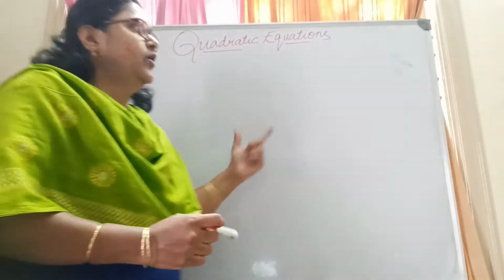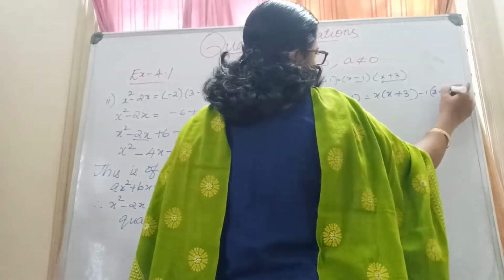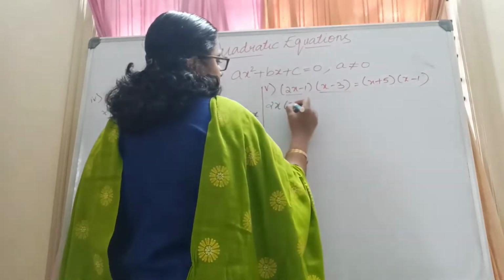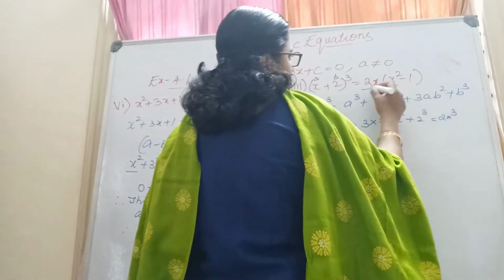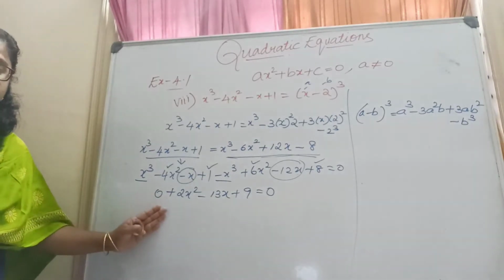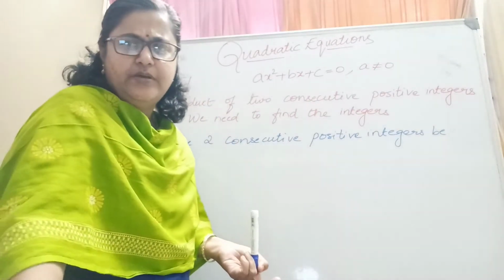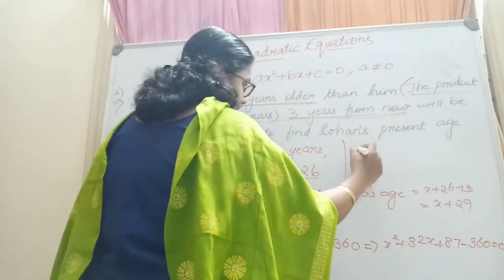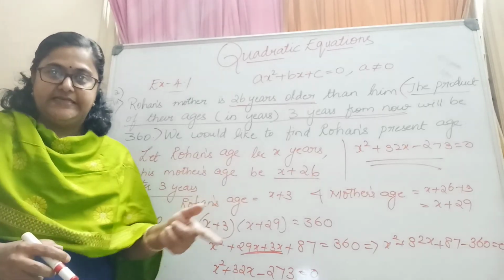Quadratic Equations NCERT CLASS X EX 4.1 solutions/ Karnataka State Board ex 10.1 solutions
Class10 Quadratic equations

Class X Quadratic Equations

Quadratic Equations
Class 10 ex 4.1 solutions

Quadratic equations solutions